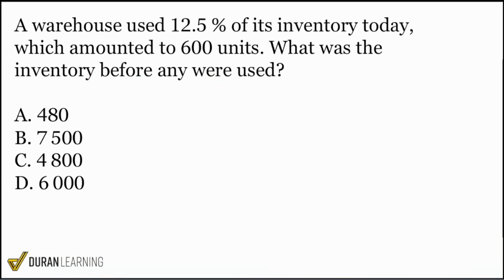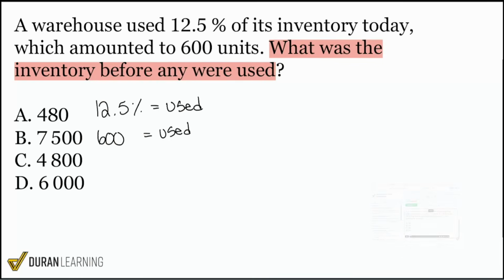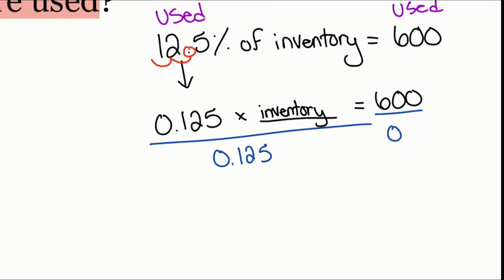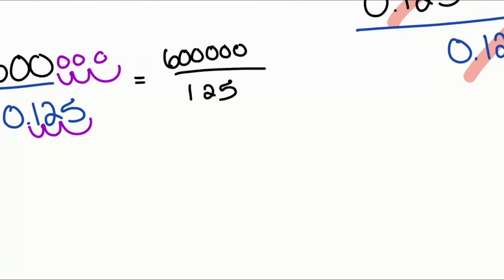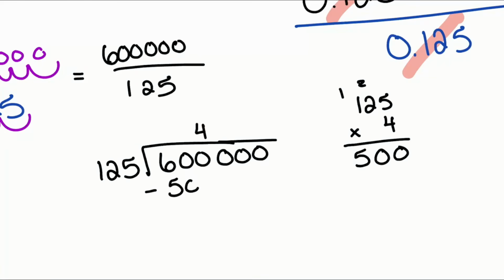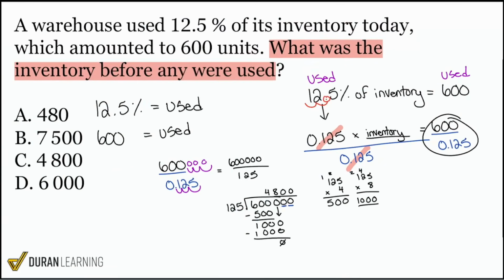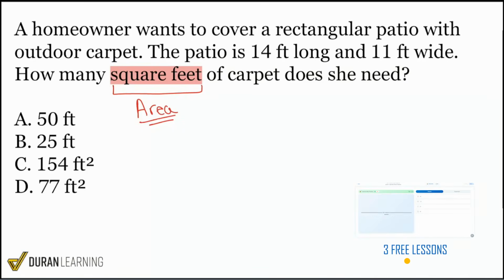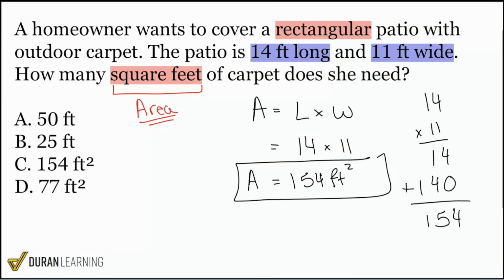ASVAB Arithmetic Reasoning: Percent & Area Word Problems Explained Step-by-Step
Boost your ASVAB score with this focused prep session on two essential Arithmetic Reasoning topics: percent word problems and area calculations! In this video, Coach Anderson walks you through real ASVAB-style questions step-by-step, helping you master the math concepts that appear most frequently on the test.

Timestamps:
0:00 - Percent Word Problem: Warehouse Inventory Calculation
6:46 - Area Word Problem: Patio Carpet Coverage

You’ll learn how to break down each problem, avoid common mistakes, and use proven strategies to solve percent and area questions quickly and accurately.

Whether you’re just starting your ASVAB journey or need a quick review, this video is packed with valuable tips and practice.